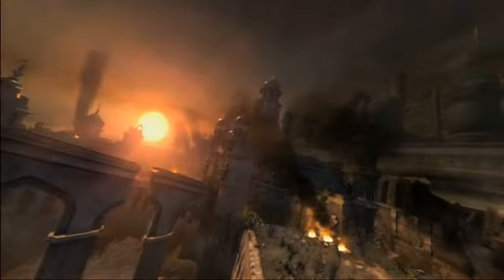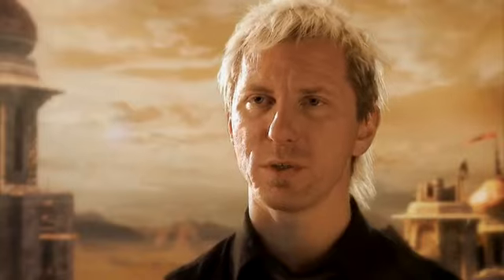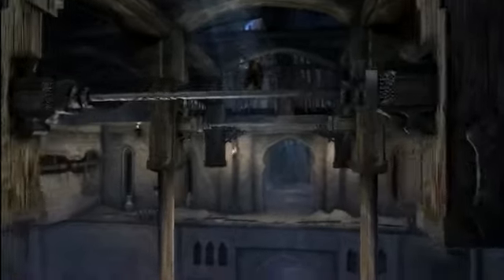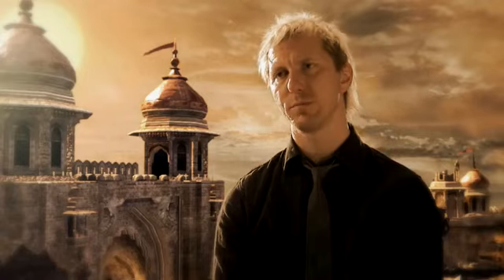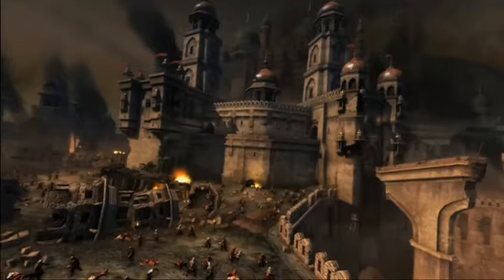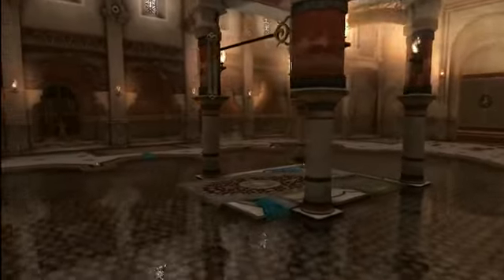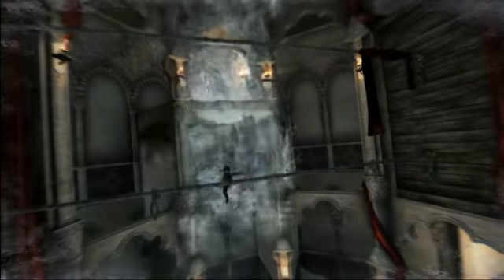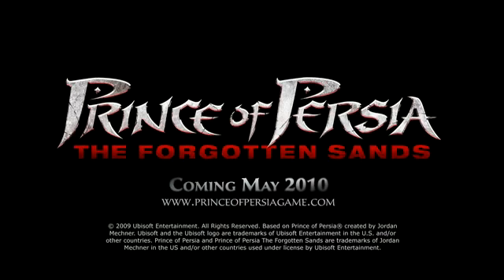downdl.com_Prince of Persia The Forgotten Sands Dev Diary Video 1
more video [TRAINERS,CHEATS,SOFTWARE,GAMES ]This is the first dev diary for the game Prince of Persia: The Forgotten Sands

Watch the new developer diary trailer for the game Prince of Persia: The Forgotten Sands and see how the creators want to go back to the beginnings.